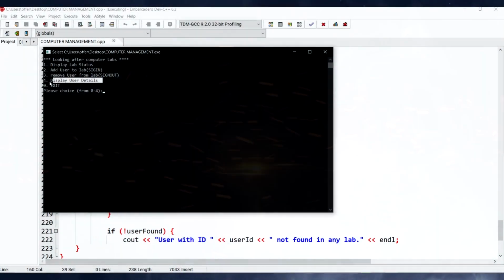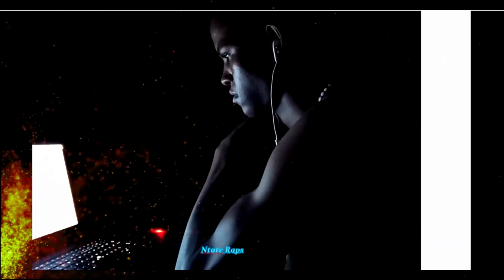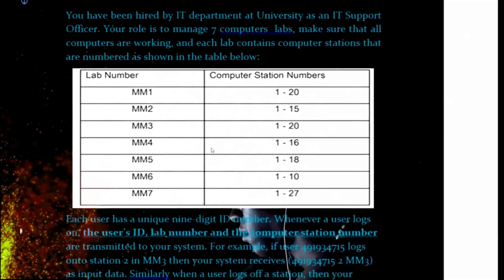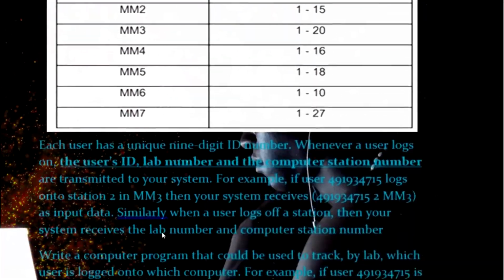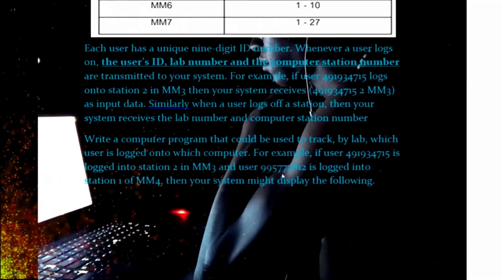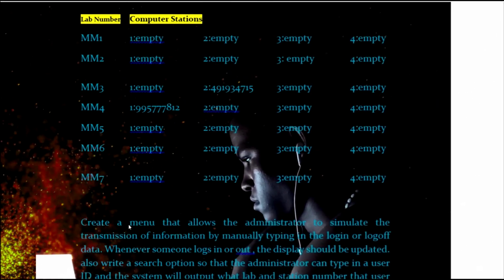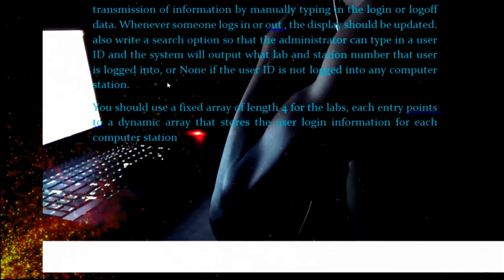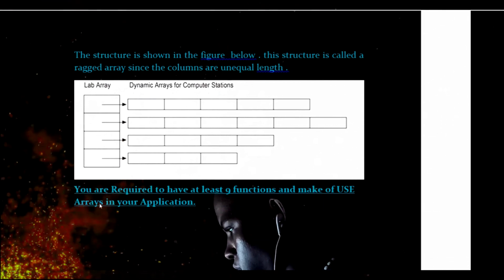C++ Lab Management System Project | Login & Logout Tracker | Full Project Walkthrough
🚀 Completed C++ Programming Logic Assignment!
In this video, I walk you through my completed C++ project for the "Programming I / Logic & Design" course at Limkokwing University. This system tracks computer lab usage by monitoring user logins and logouts across 7 labs. Featuring a dynamic menu, user search function, and lab display using arrays and functions — this is a full breakdown of how I tackled the assignment from start to finish.

👨‍💻 Project Highlights:
✅ Tracks user login/logout per lab
✅ User ID search feature
✅ Menu-driven interface
✅ Uses arrays, functions, and logic design